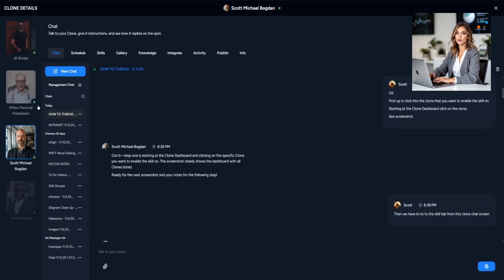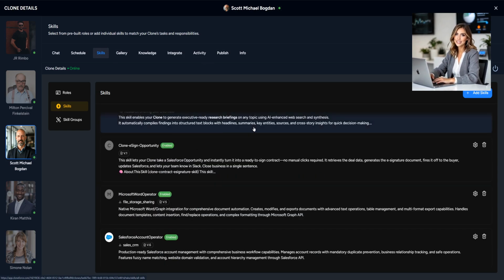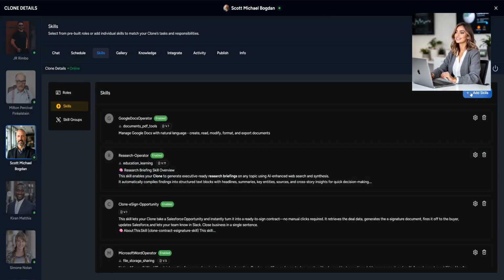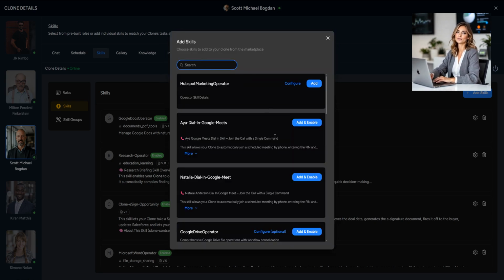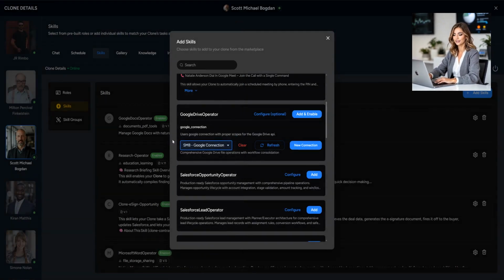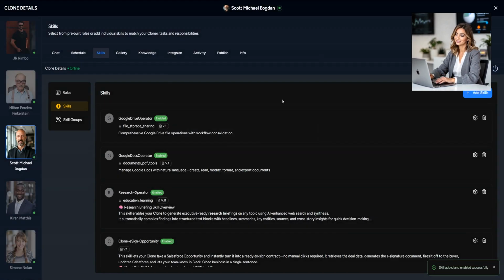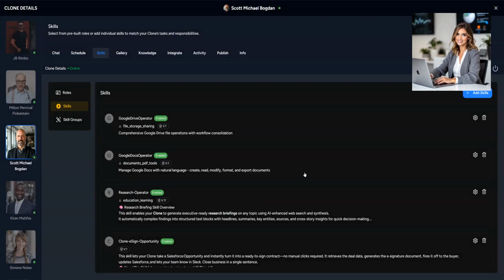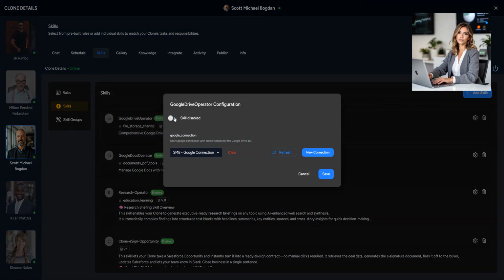Clone Studio How To: Enabling Skills - Utilizing your Clone's Capabilities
Unlock the full potential of your digital Clones with this step-by-step guide to enabling and managing skills in Clone Studio! In this tutorial, you’ll learn how to add, configure, and optimize skills to empower your Clone—so it can automate tasks, connect with your favorite platforms, and deliver real value for your team.

In this video, you’ll discover:

- How to access the Skills tab in Clone Studio
- How to browse, add, and enable new skills for your Clone
- Tips for configuring skill settings and permissions
- How to troubleshoot and update skills for maximum performance
- Real-world examples of skills in action

Perfect for new users and CloneForce pros alike—get ready to make your - -Clone smarter and more productive than ever!